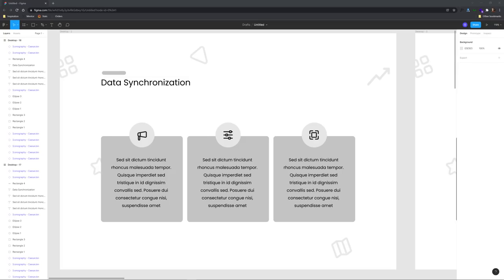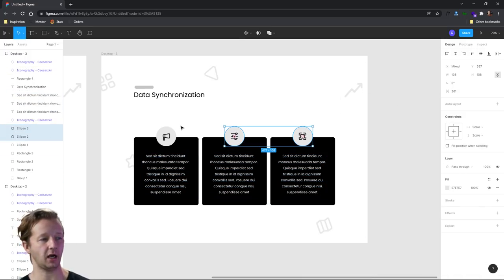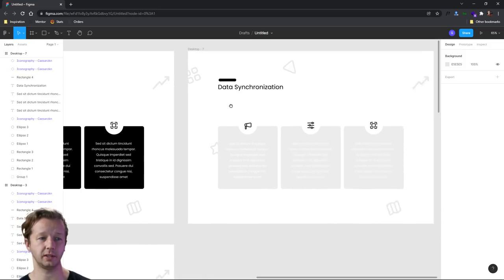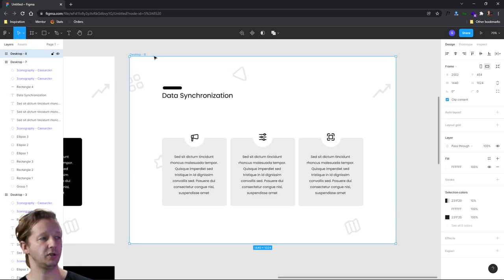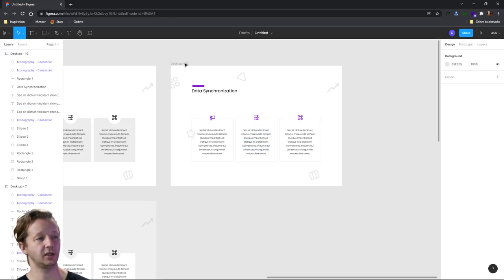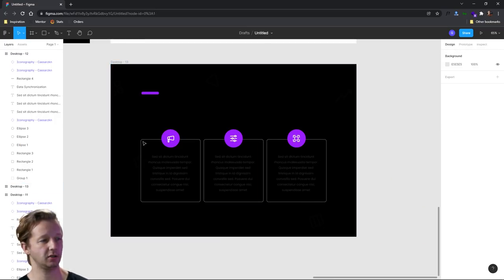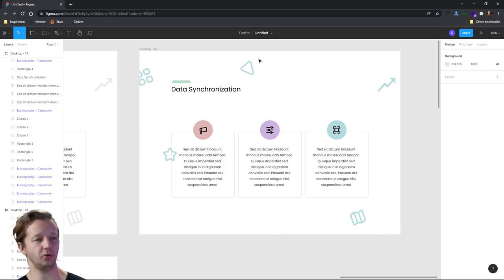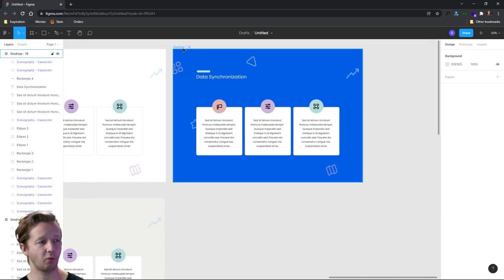Color Crash Course for UI/UX Designers [By Example]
-- Today, we're going to step into the world of UI design once again and take a look at color theory -- how to choose colors that work well with each other. You're going to find that you have a near endless amount of possibilities subjectively speaking, but I will also give you some objective DO's and DON'Ts when it comes to choosing color.

The starter project (copy the frame and paste it into a new document to edit it):

0:00 - Introduction
0:45 - Learn UI/UX Interactively
1:29 - Monochromatic Color Schemes
4:25 - Tint and Shade
5:08 - Color Contrast Importance
8:42 - Introducing 1 Color
12:40 - Pastel Colors
16:15 - Background Colors
18:55 - Final Thoughts